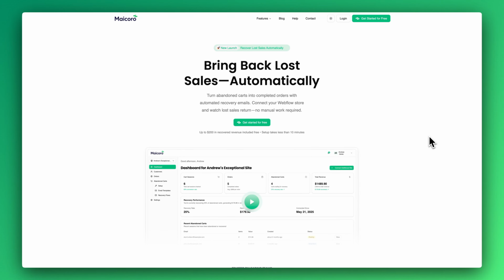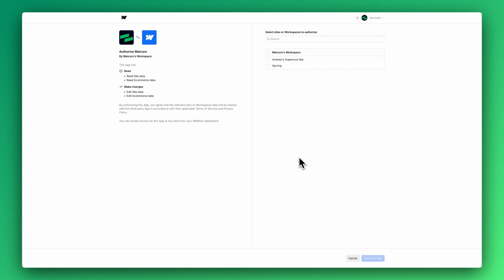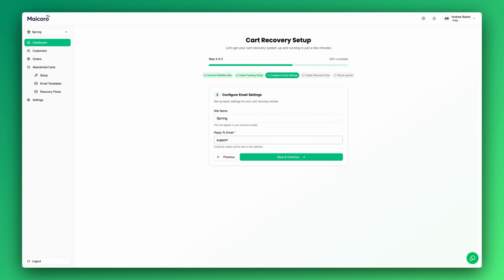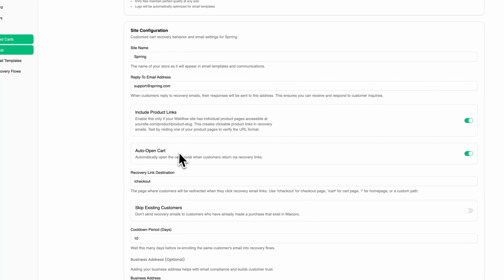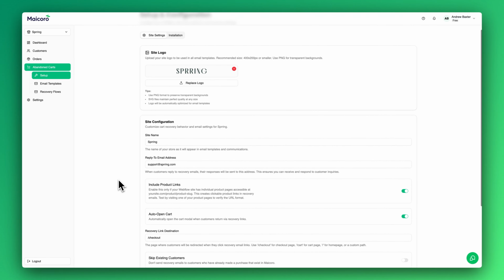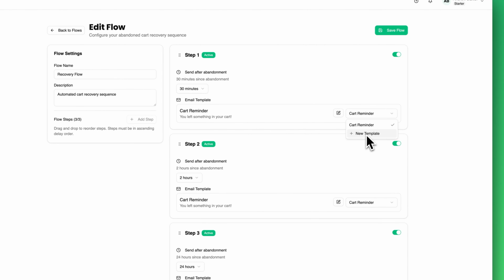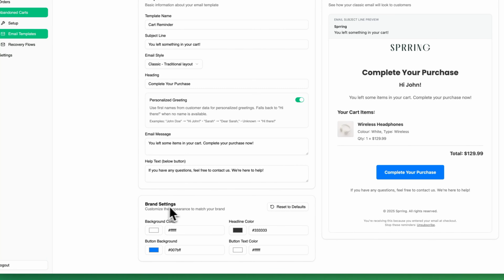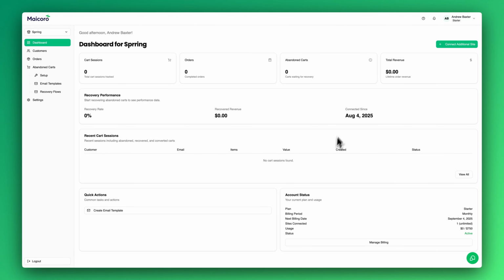Recover Lost Sales in Minutes (Webflow + Maicoro Tutorial)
If you’re not emailing abandoners, you’re leaving money on the table. Watch how to turn on recovery in under 10 minutes.

You’ll learn:
Signup and onboarding
Default vs custom schedules
Tracking customers & recovered revenue